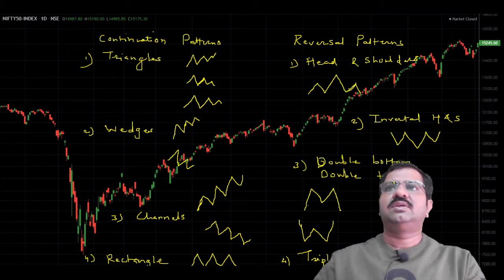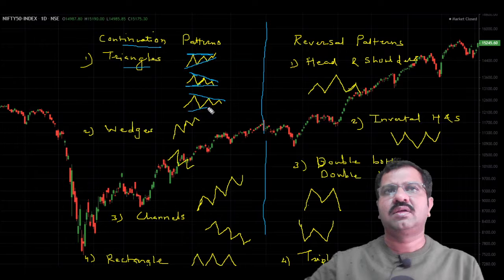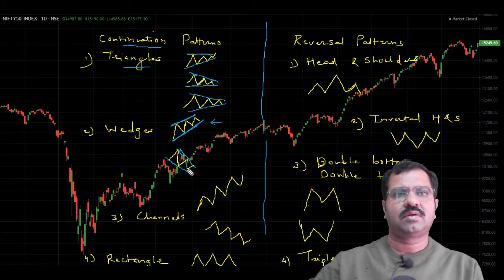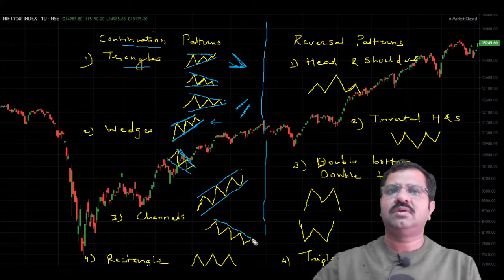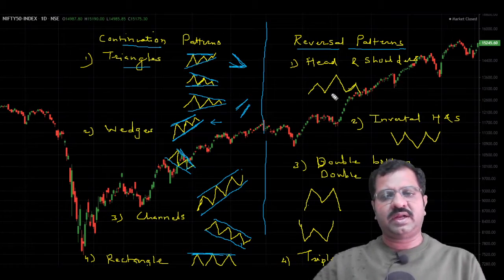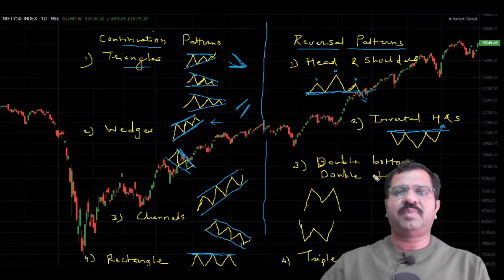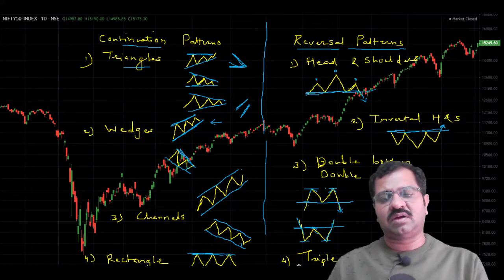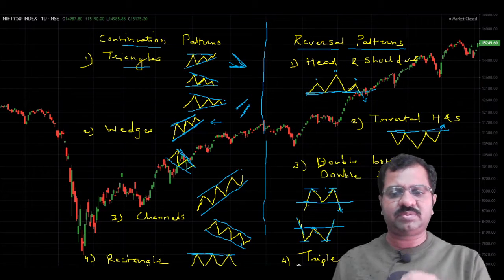Profitable Chart Patterns | Session 9 | Technical Analysis basics course | Trading Chart Patterns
This is ninth session in Technical analysis basic course.
You will learn about different chart patterns and types of chart patterns in brief.